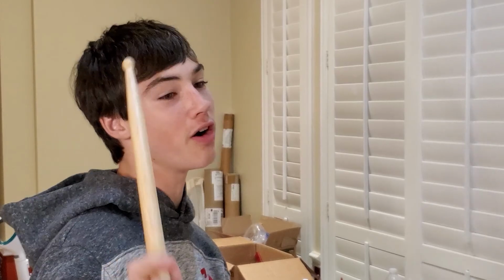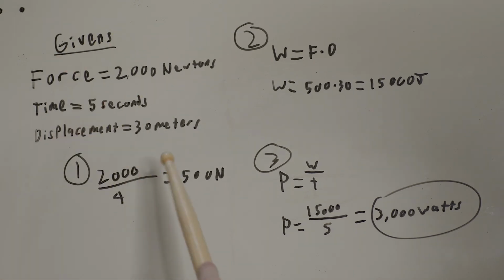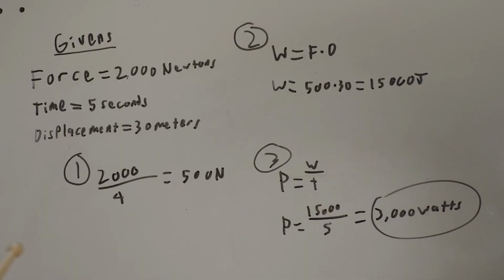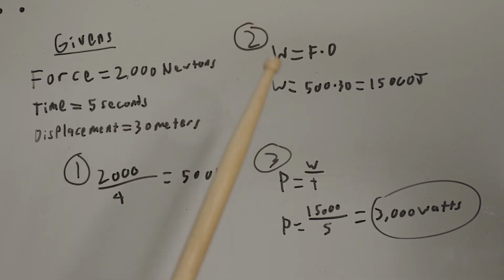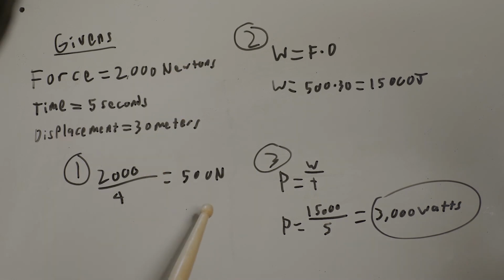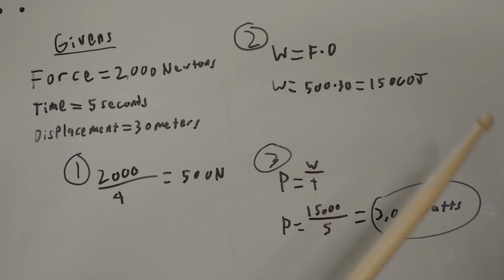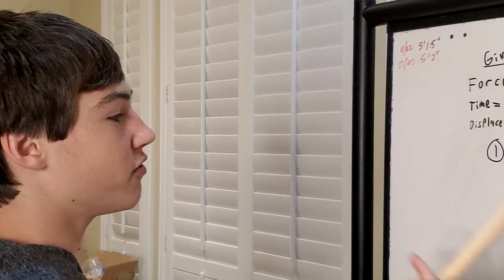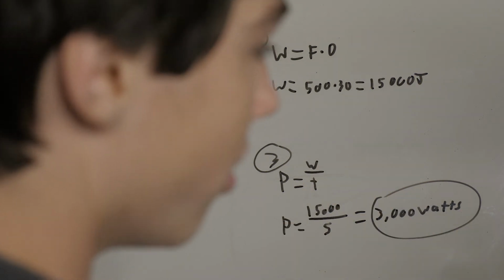The Greatest AP Physics Video Of All Time